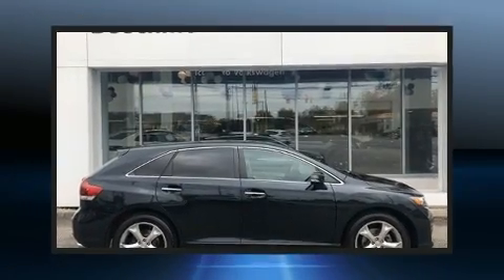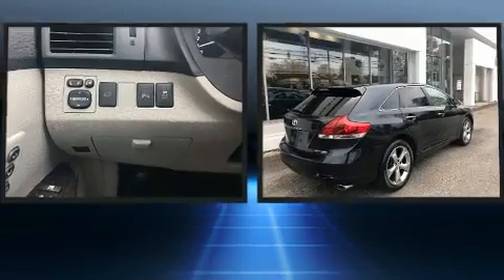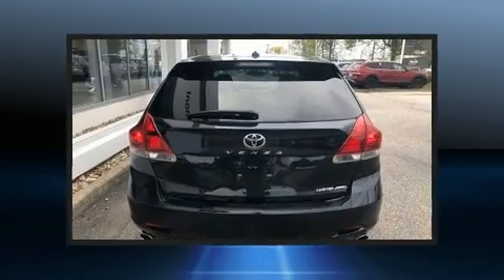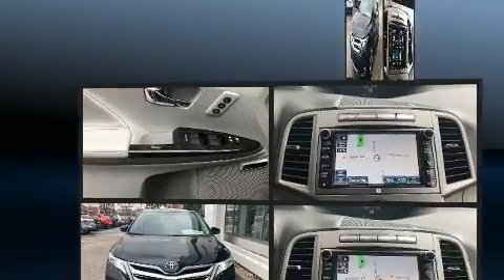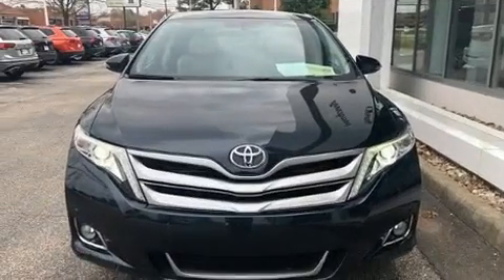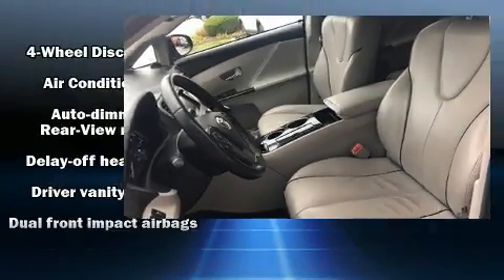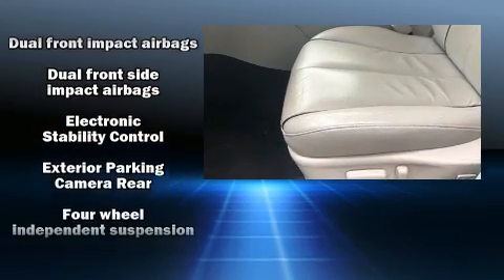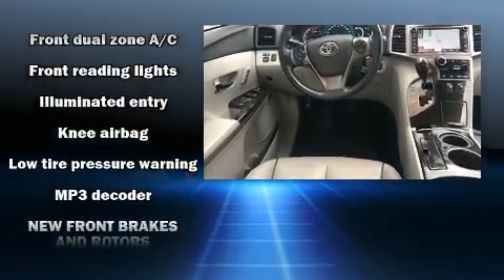2014 Toyota Venza Limited in Cincinnati, OH 45255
Beechmont Subaru
8021 Beechmont Ave

Get excited about the 2014 Toyota Venza. With just over 45,000 miles on the odometer, this crossover stands out in its class as affordable practicality with a stylish twist. Smooth gearshifts are achieved thanks to the refined 6 cylinder engine, and all wheel drive keeps this model firmly attached to the road surface. It's equipped with tons of terrific amenities, but it won't break your budget. Such as remote keyless entry, delay-off headlights, front and rear reading lights, a trip computer, an automatic dimming rear-view mirror, cruise control, rear wipers, and air conditioning. Premium sound drives 6 speakers, providing you and your passengers a sensational audio experience. Take assurance in side curtain airbags, providing head protection in the event of a severe collision. It also arrives with a Carfax history report, providing you peace of mind with detailed information. We pride ourselves in consistently exceeding our customer's expectations. Stop by our dealership or give us a call for more information.